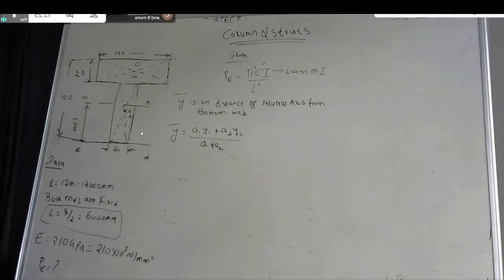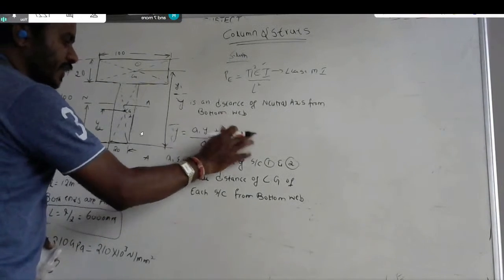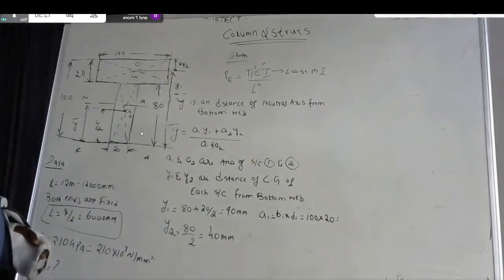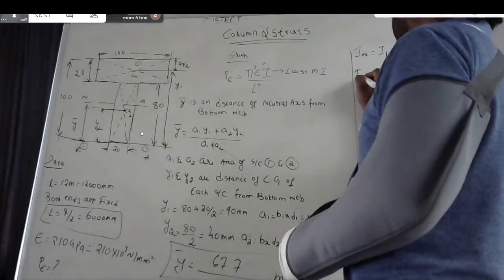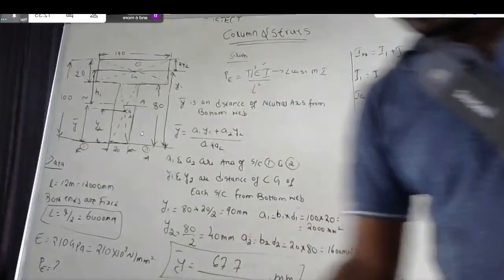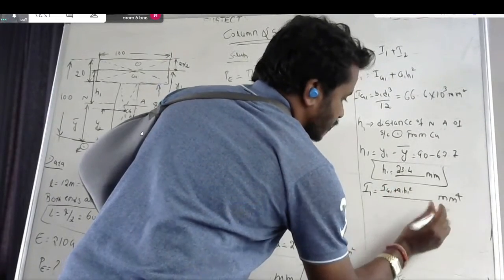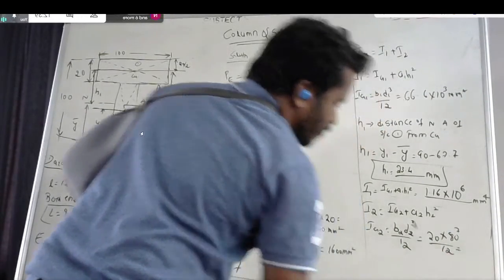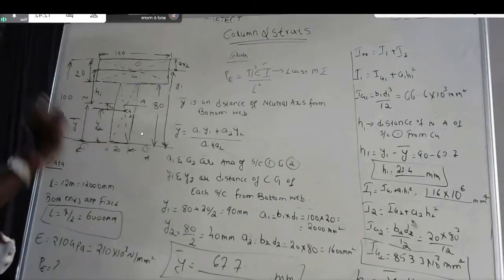MOM live class